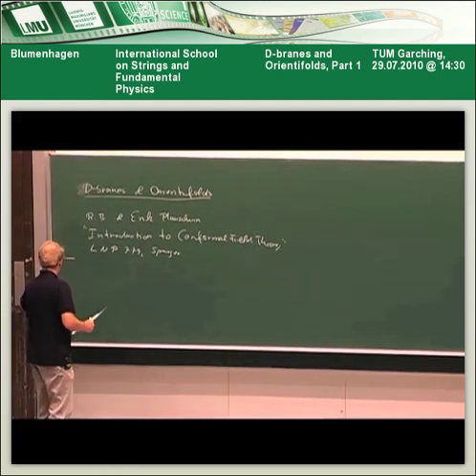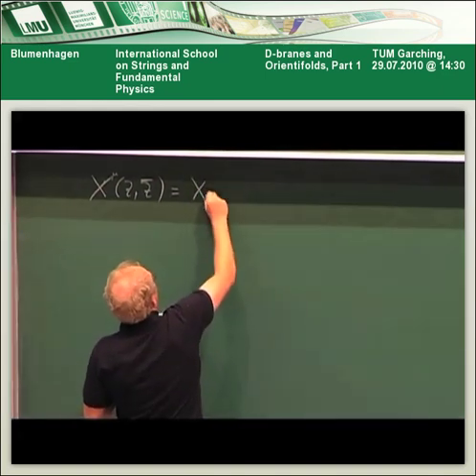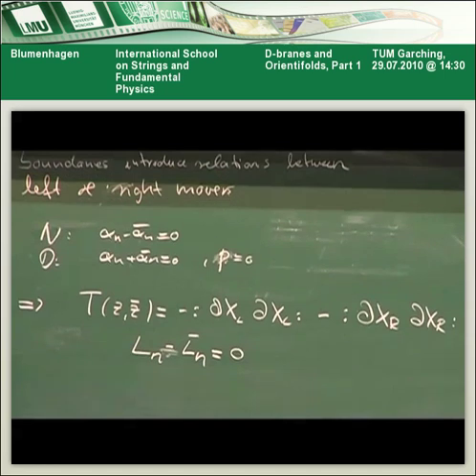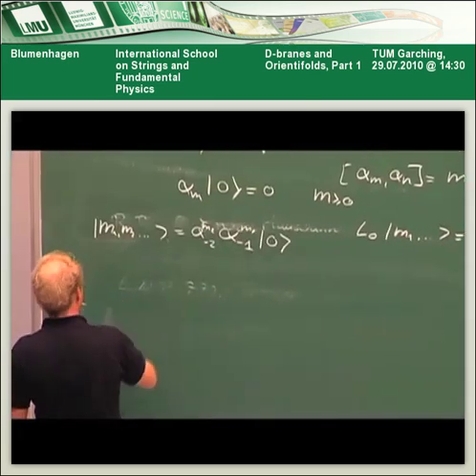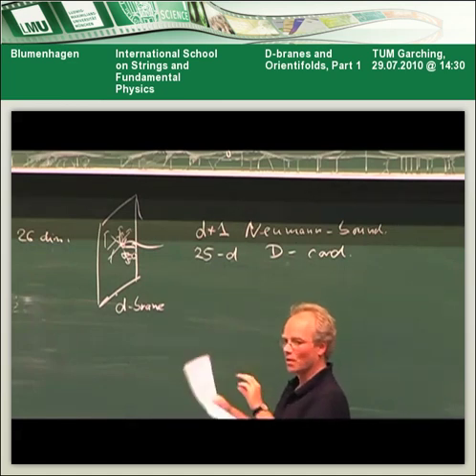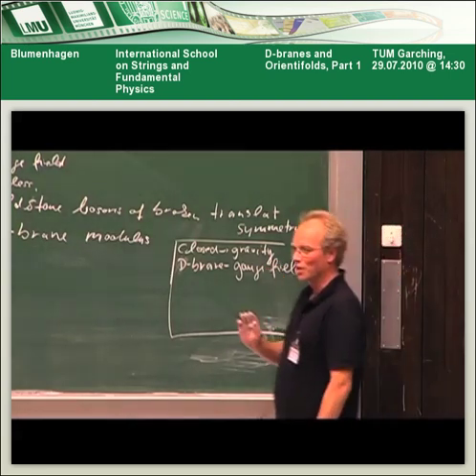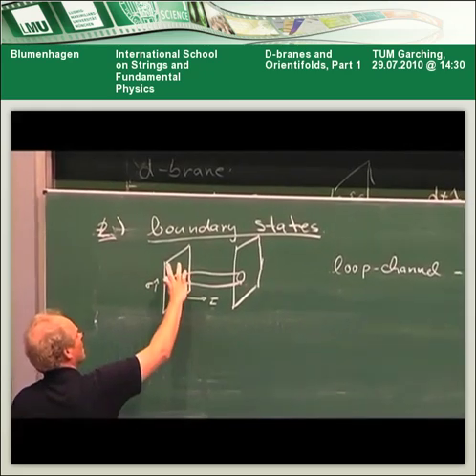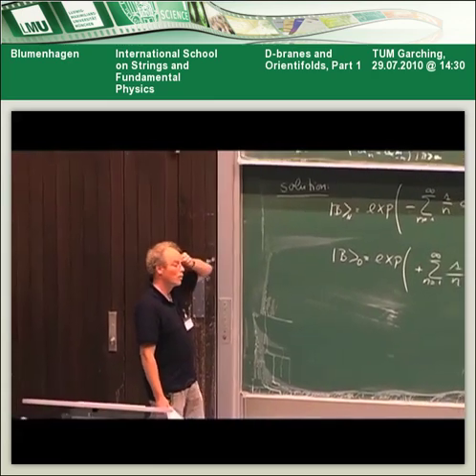Blumenhagen - D-branes and Orientifolds, Part 1